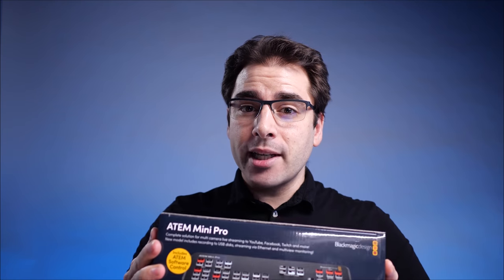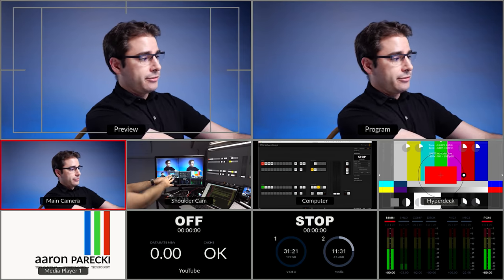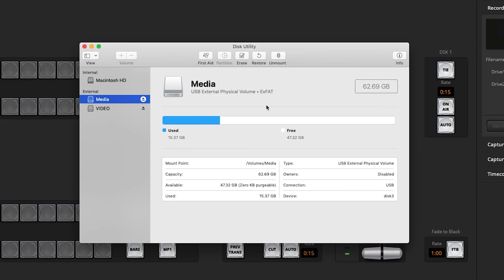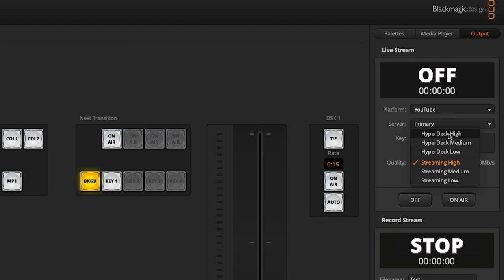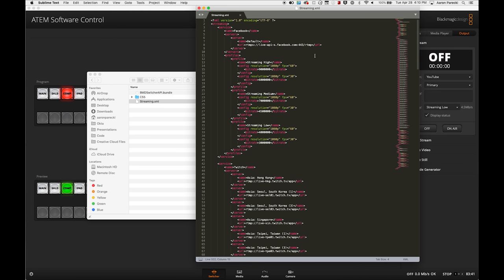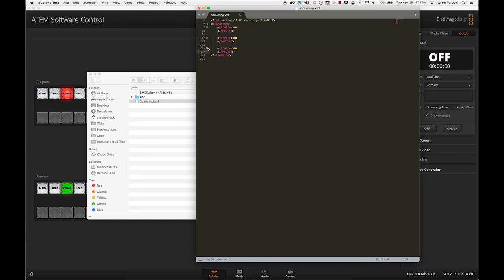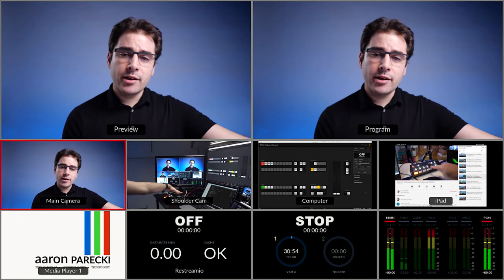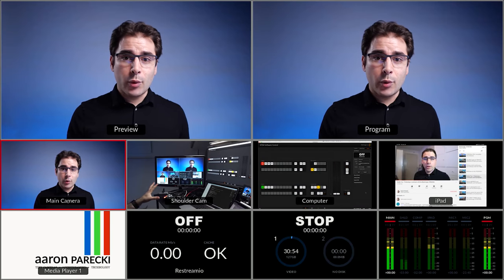ATEM Mini Pro Hands-On: First Impressions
I'm super excited to share my first thoughts and some interesting details about some of the advanced features of the ATEM Mini Pro!

or elsewhere

Table of Contents:

0:00 Intro
0:14 Physical Hardware
1:35 Multiview
2:51 Recording
7:36 Streaming
8:23 Adding a custom RTMP endpoint
12:03 Caching while offline
12:58 Differences between Streaming.xml and saved sessions
16:47 Behind the scenes of this video!